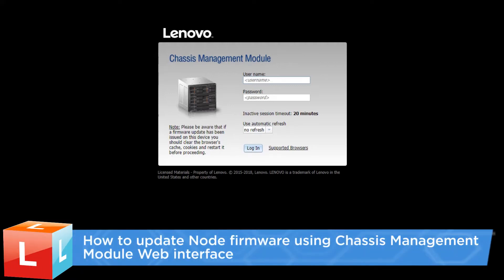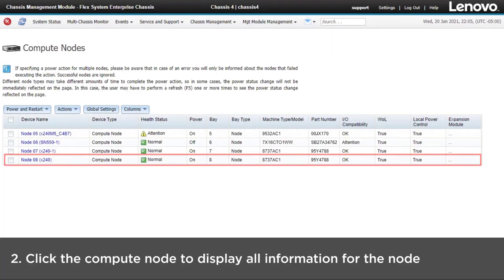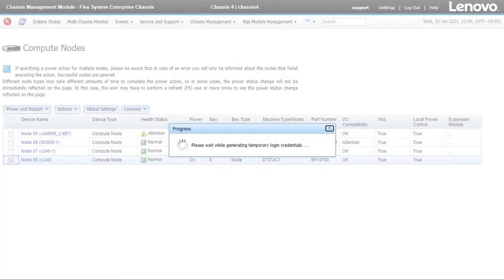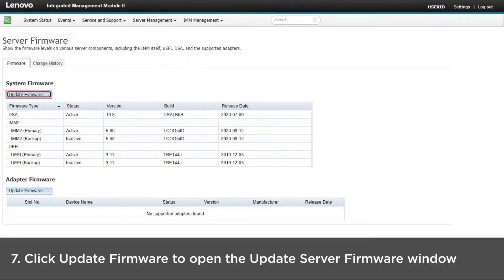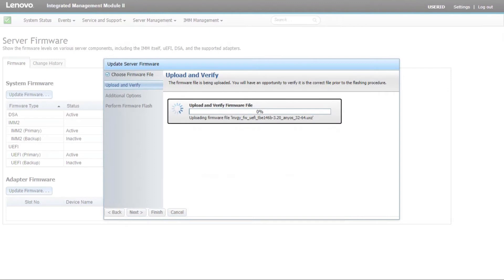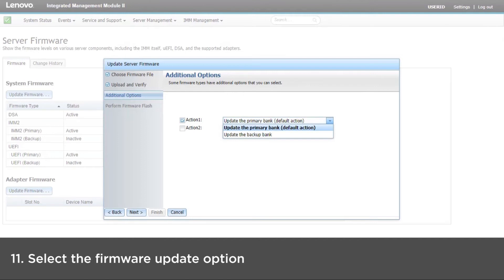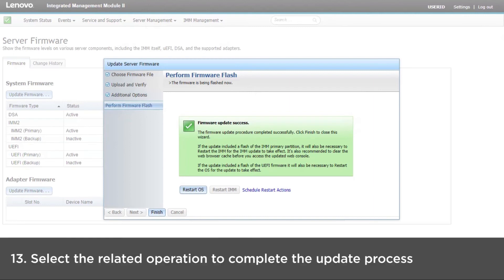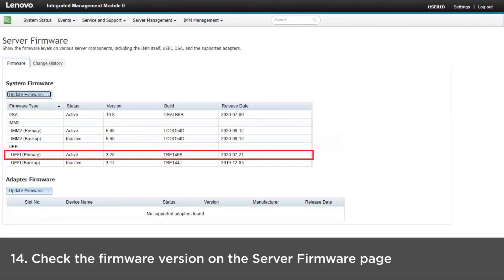How to update Node firmware using Chassis Management Module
This article introduces the procedure used to update Node firmware using Chassis Management Module. For more detail information please refer to: